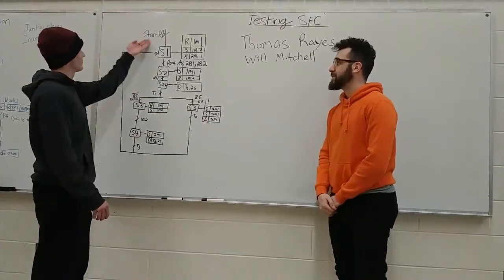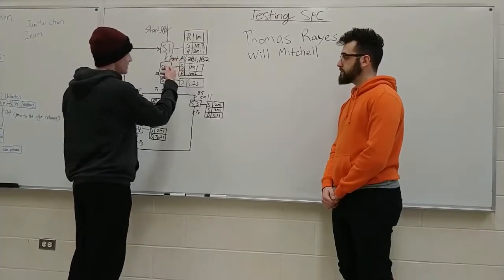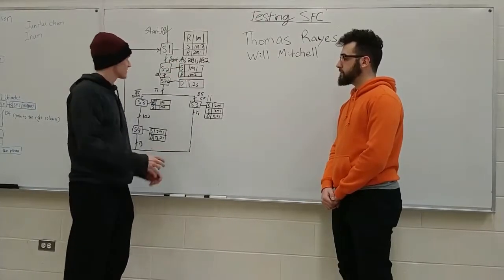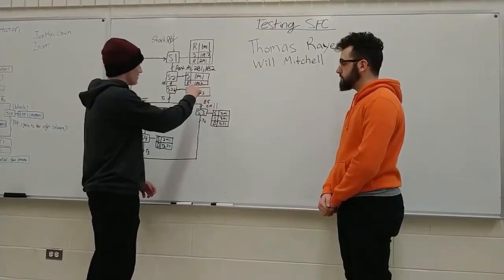Final Presentation Medium